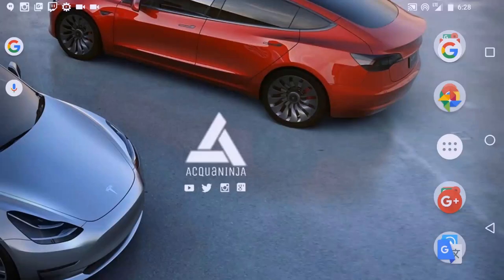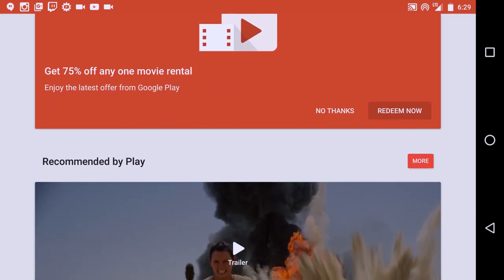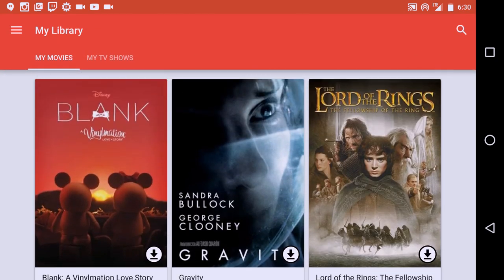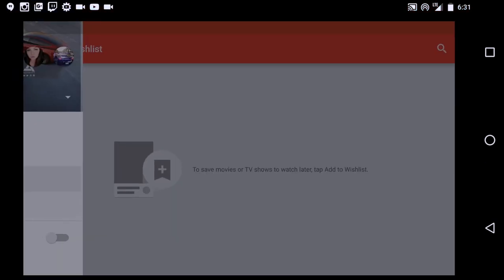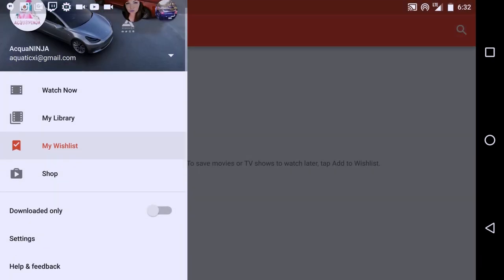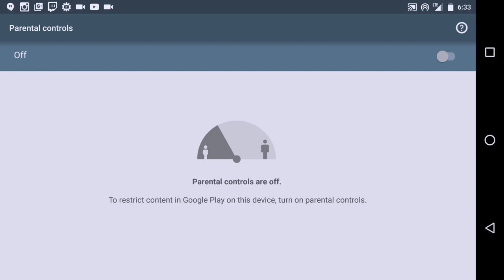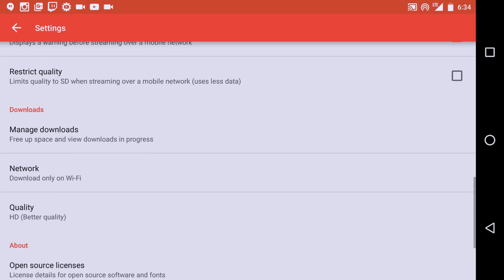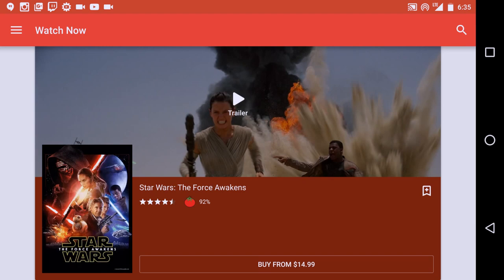📱 NEW Google Play Movies & TV First Look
// Video Information //
Very detailed overview of the popular app Google Play Movies.

EnevaNailArtist (My Fiancee): @EnevaNailArt